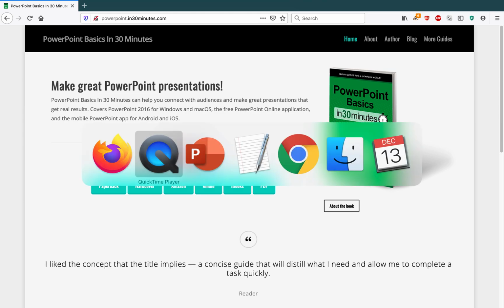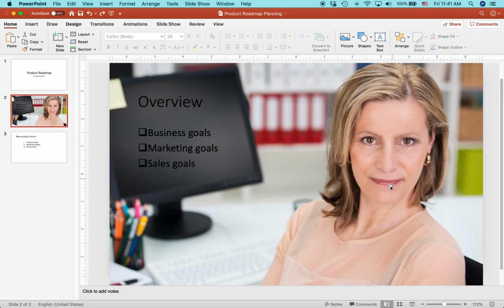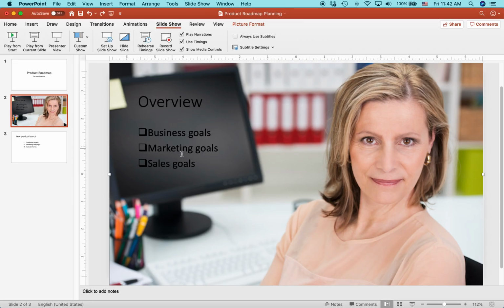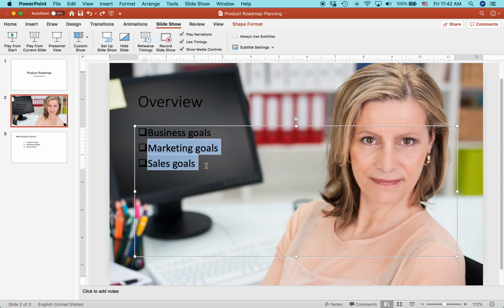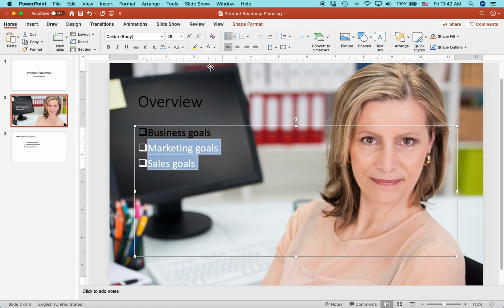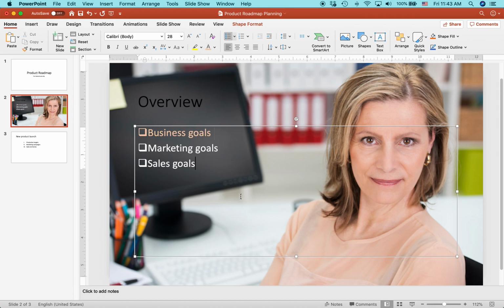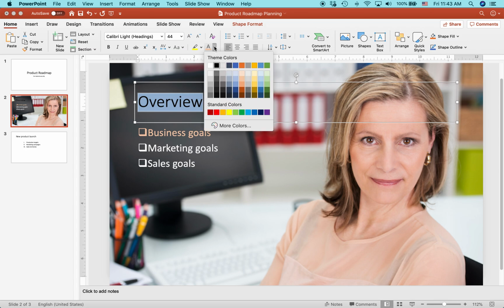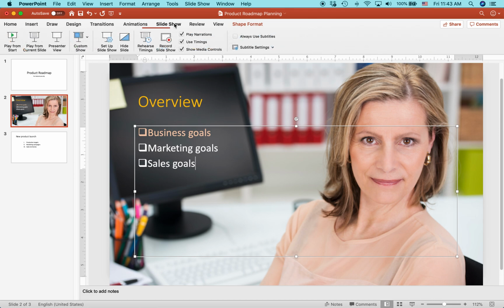PowerPoint 2019: Quickly change text colors (2020)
A quick explanation of how to change the color of text, to make the text stand out more or to highlight text on a dark background in PowerPoint 2019 for Windows or PowerPoint 2019 for macOS. Narrator Ian Lamont is the publisher of IN 30 MINUTES guides, including POWERPOINT BASICS IN 30 MINUTES and the POWERPOINT 2019 REFERENCE AND CHEAT SHEET.

NOTE: This is not an official Microsoft video, nor do I represent Microsoft Corporation. Please review Microsoft's terms of service before using this feature. i30 Media Corporation cannot be held liable for any direct, indirect, incidental, consequential, or special damages of any kind, or any damages whatsoever, arising out of or in connection with the use of this video.